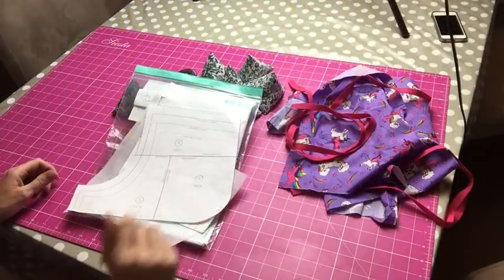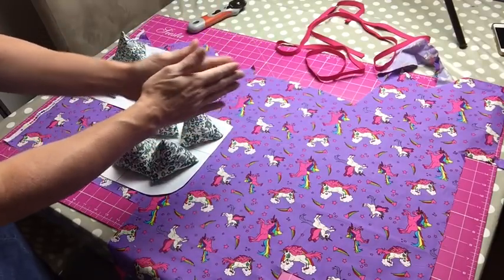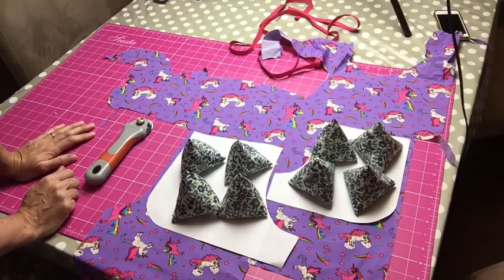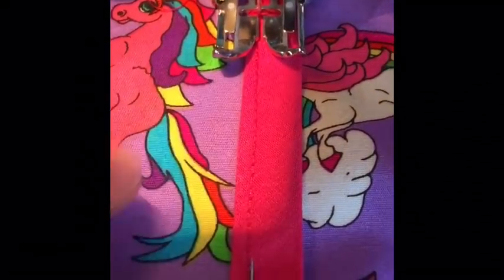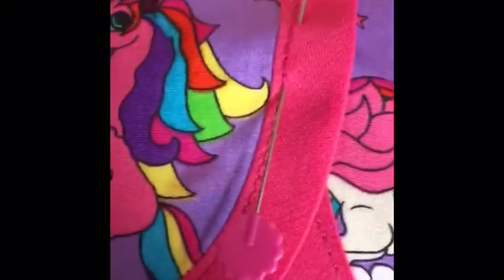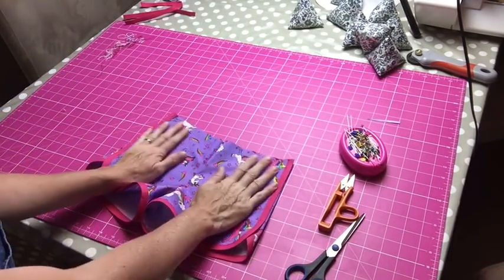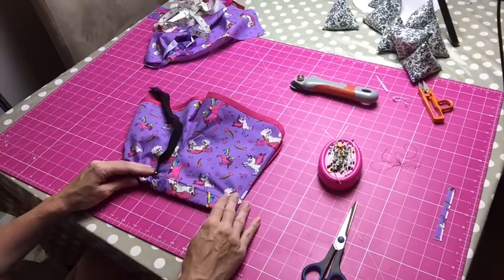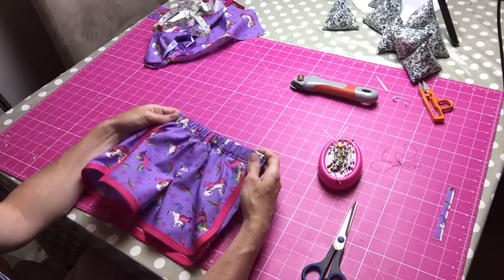City Gym Shorts Sew Along Tutorial